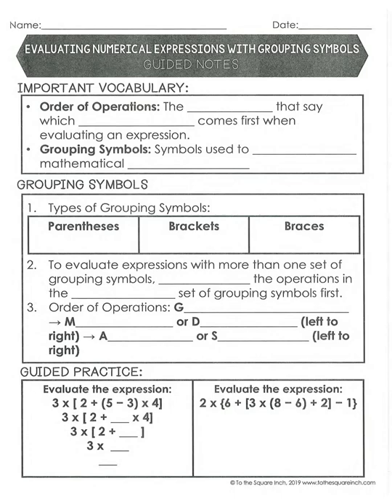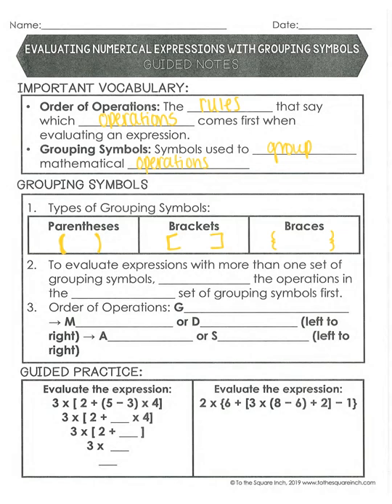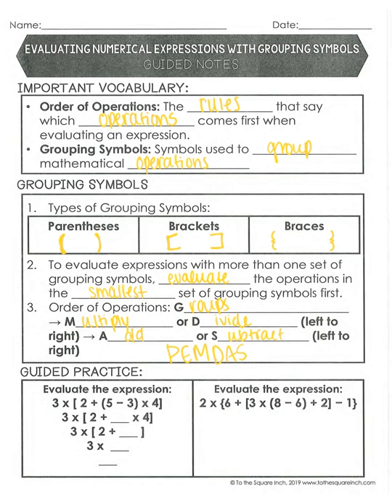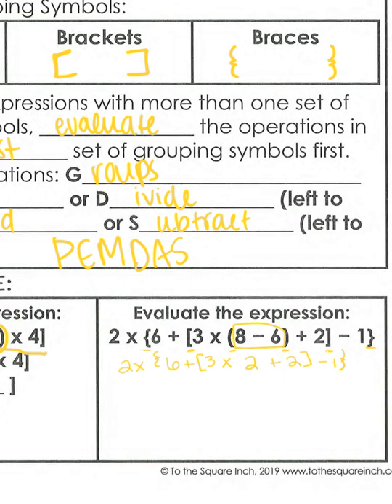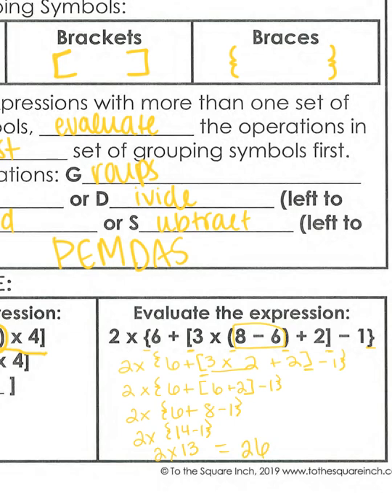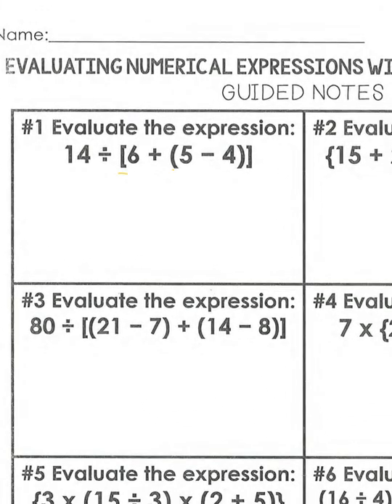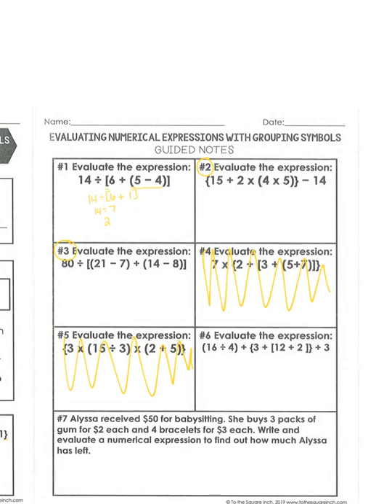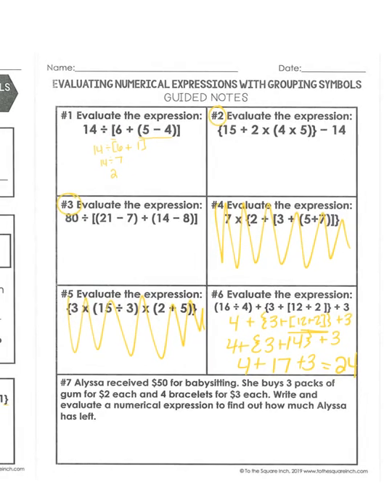Unit 2 Notes 3 (5th) Evaluating Expressions with Grouping Symbols